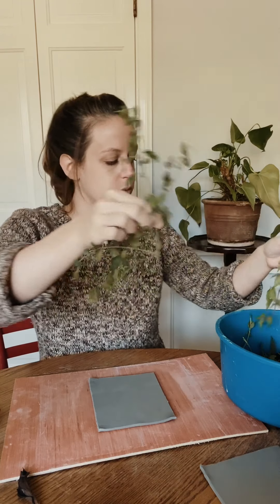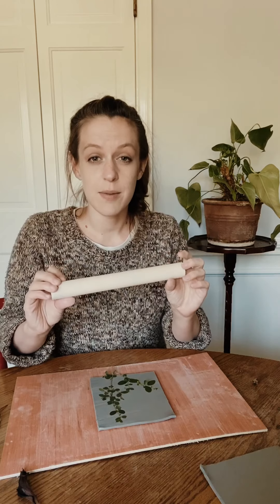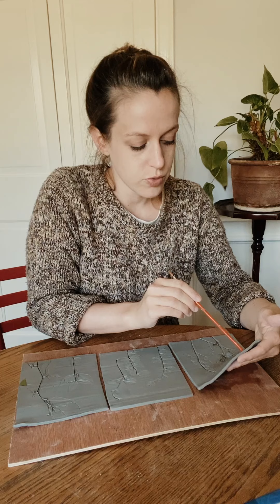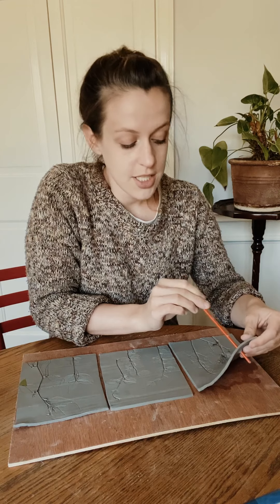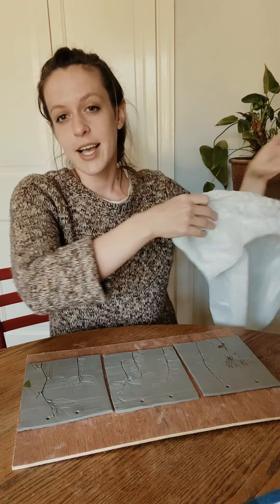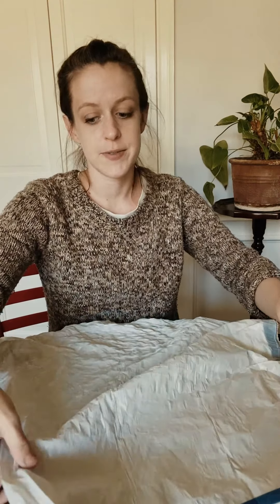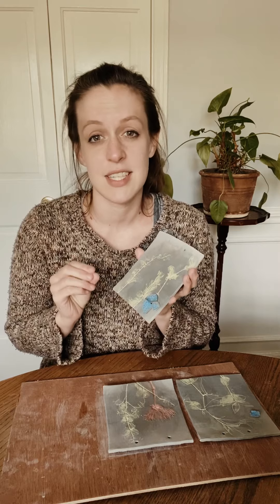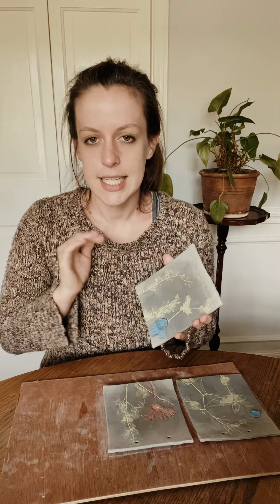HOW TO CREATE PRESSED FLORAL CERAMIC WALL-HANGERS